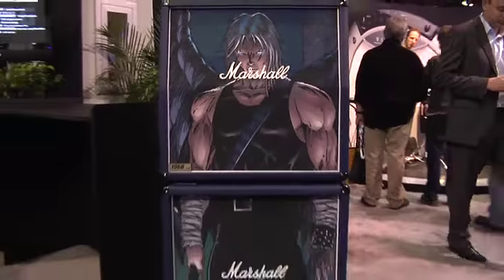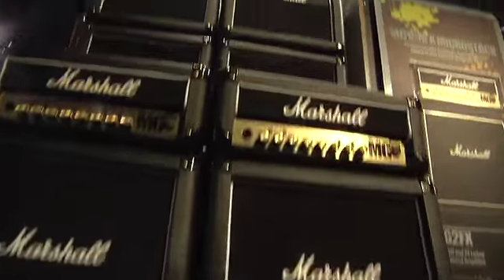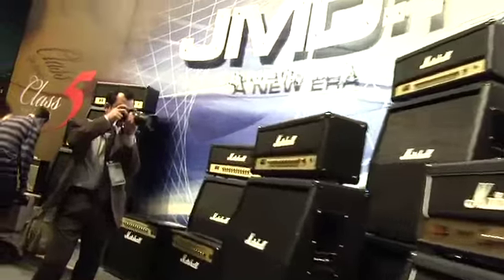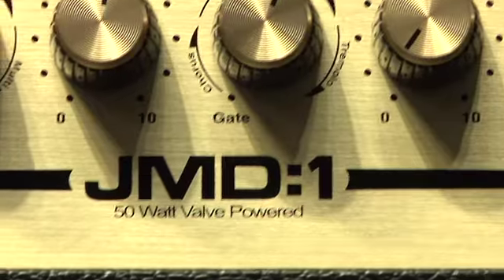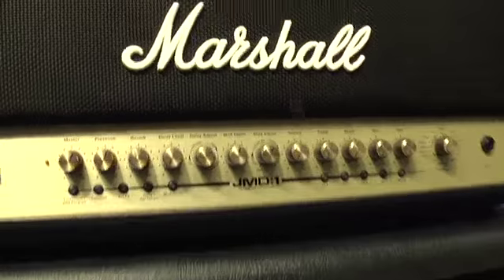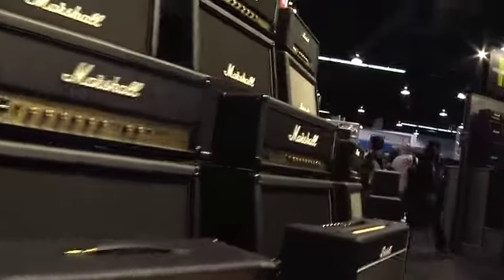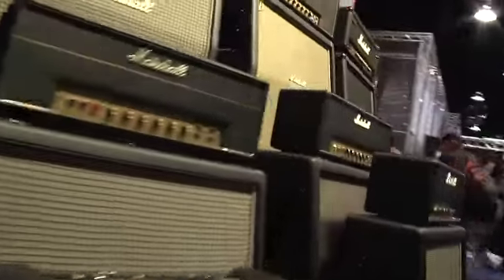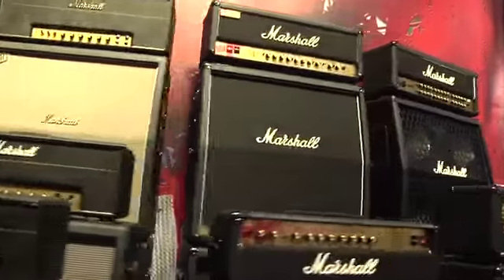NAMM 2010 - Marshall JMD:1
Joint Managing Directors Jon Ellery and Graham Young explain the concept behind the JMD:1 Series at NAMM 2010.